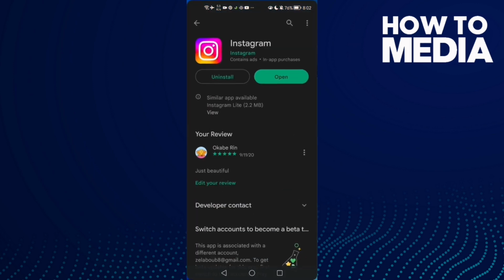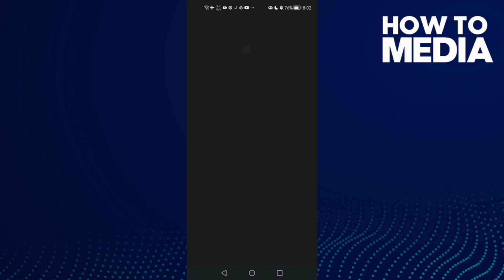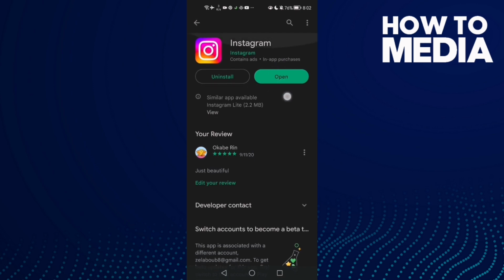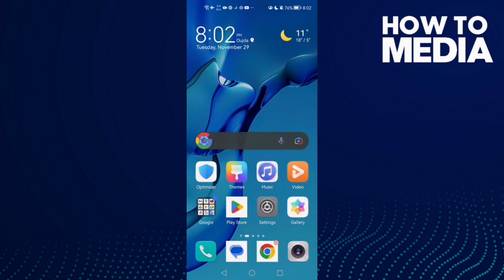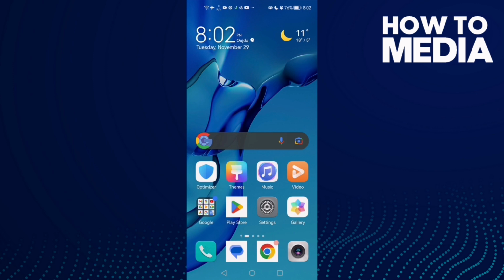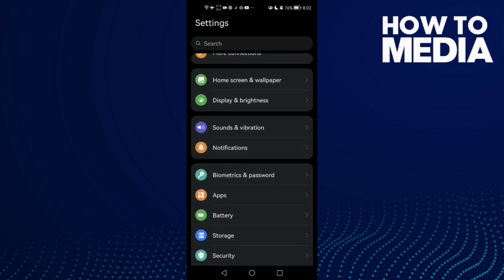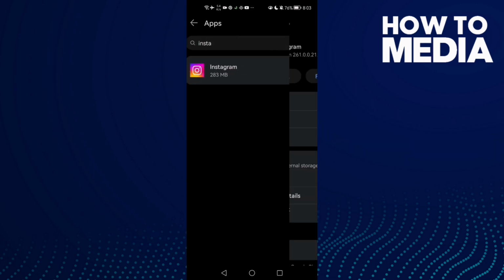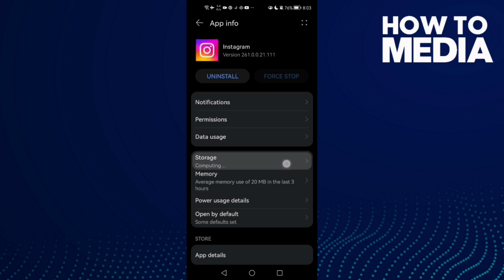How To Fix and Solve Instagram Failed To Send on Android and Iphone - IOS phone ig Problem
in this video we discuss :